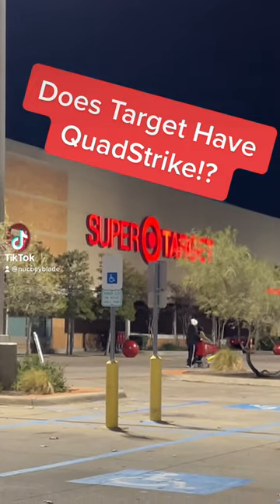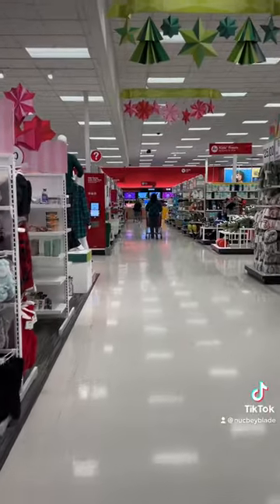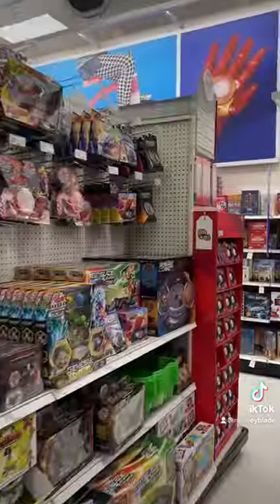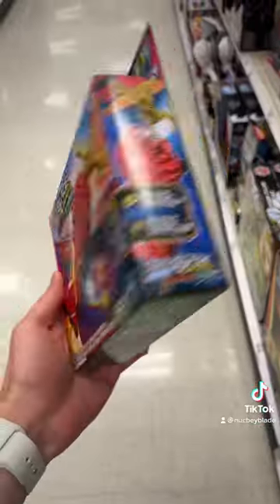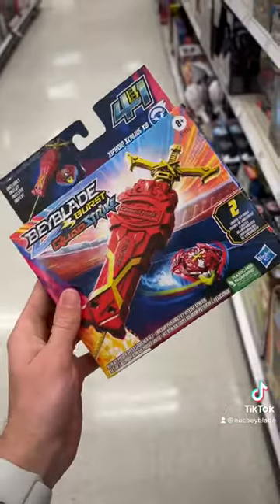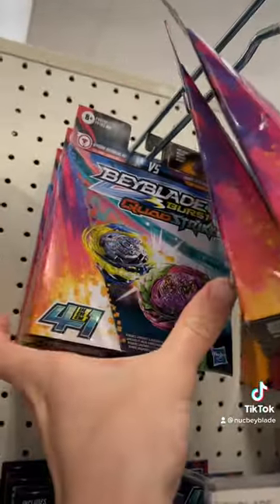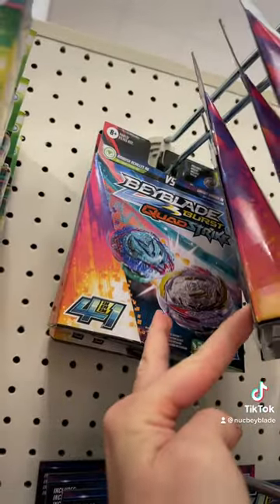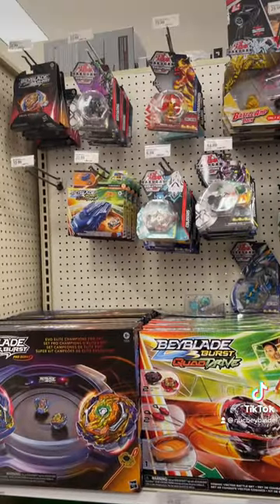Does Target Have BEYBLADE QuadStrike?? (I FOUND THEM)